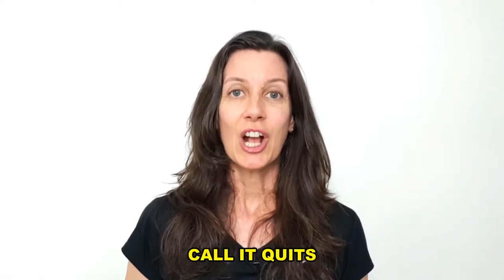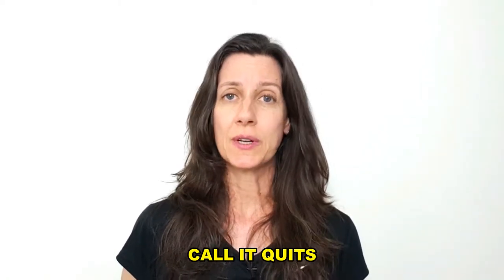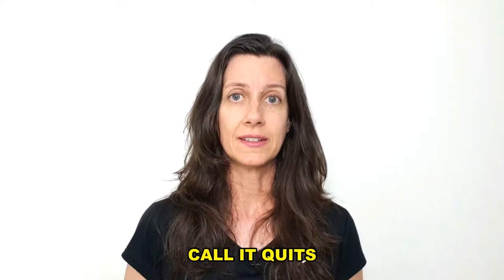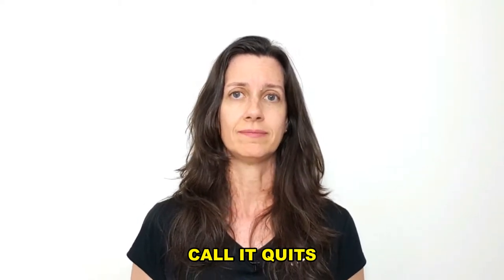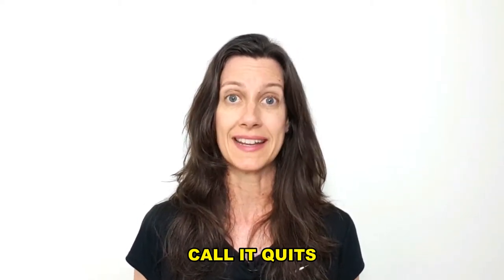VOCABULARY: How to use CALL IT QUITS!!! | Profa. Érika de Pádua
How to use CALL IT QUITS!!!

PREÇOS ACESSÍVEIS!